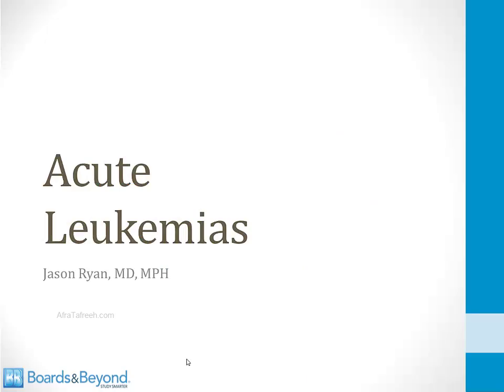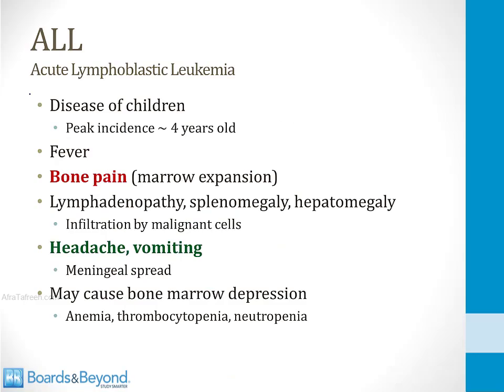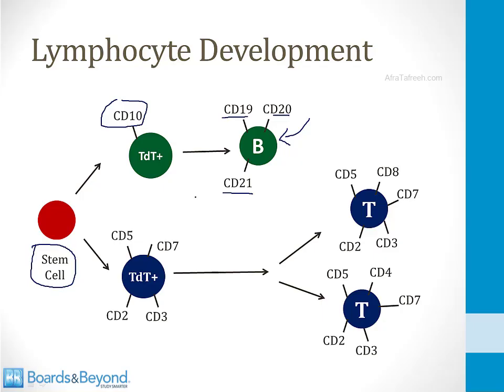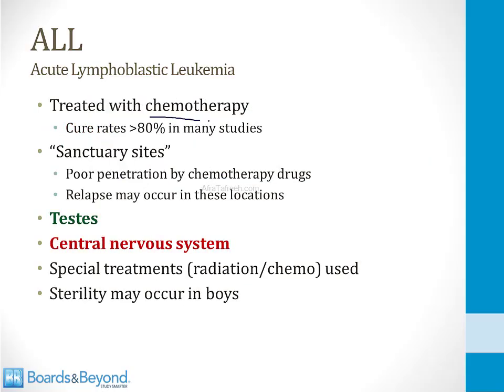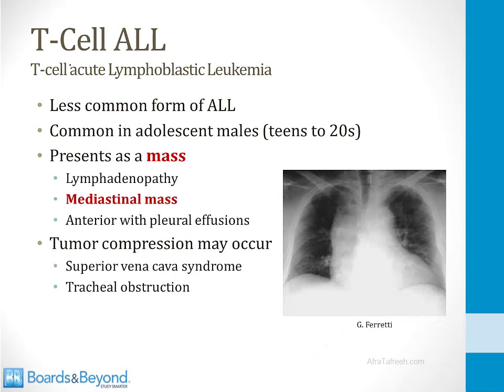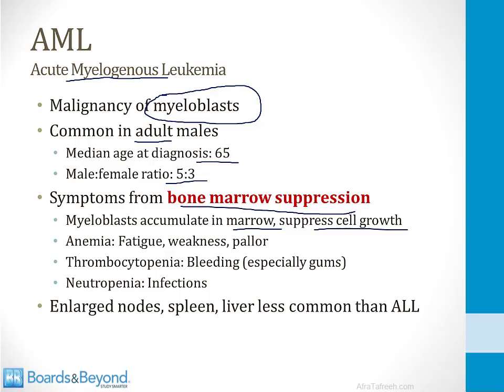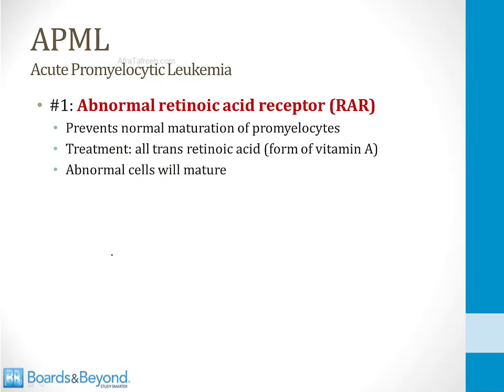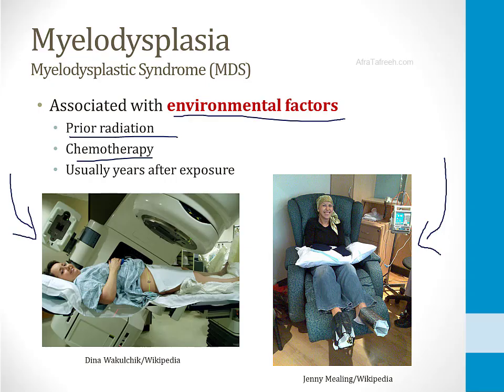Hematology 3 White Blood Cells 1 Acute Leukemia atf